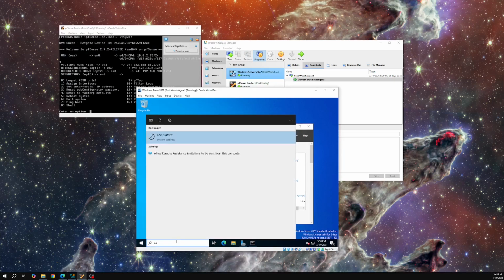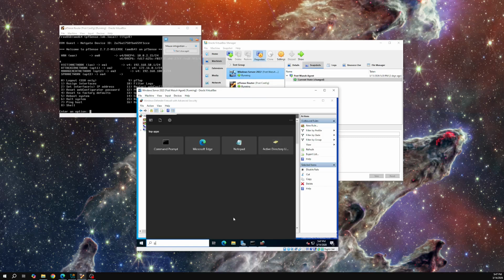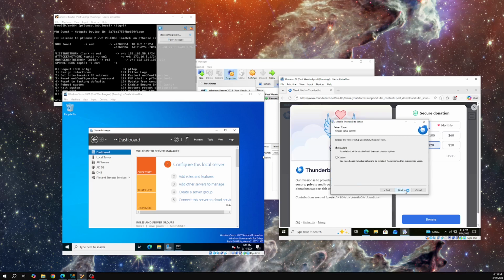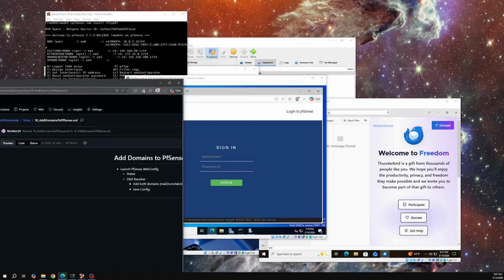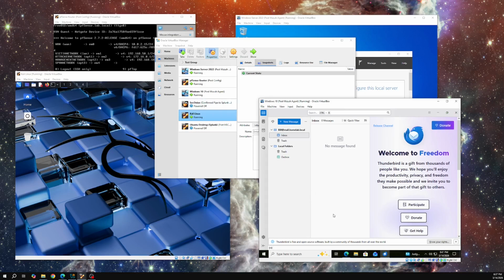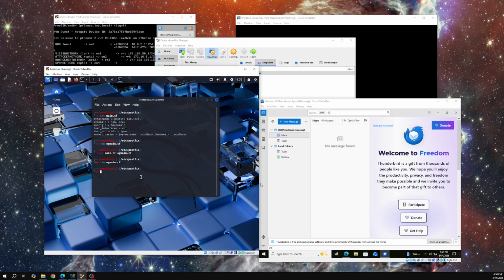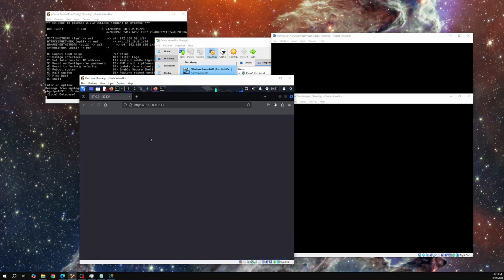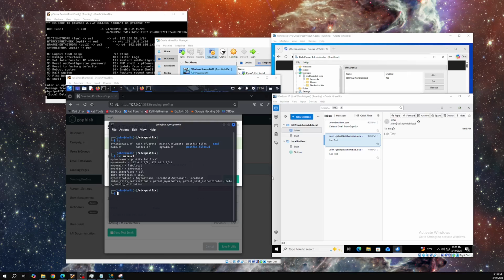SOC Homelab: Parts 16 - 20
Steps 16 -20 following the 'SOCHomeLab' tutorial from my Github.